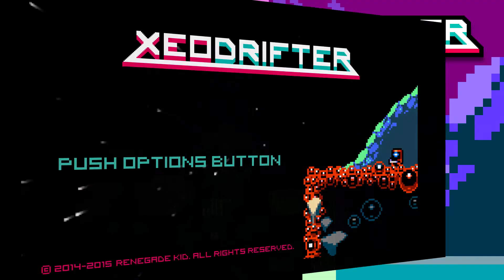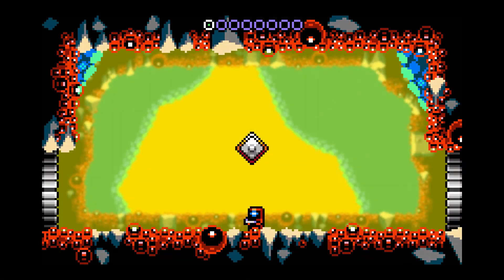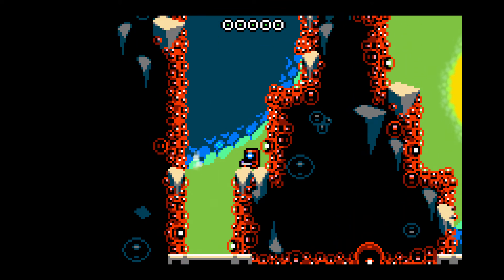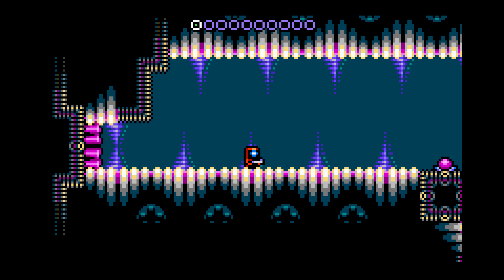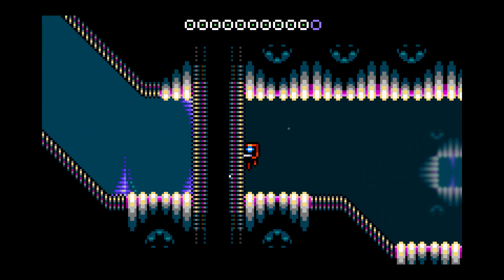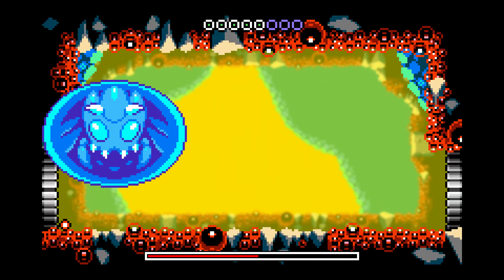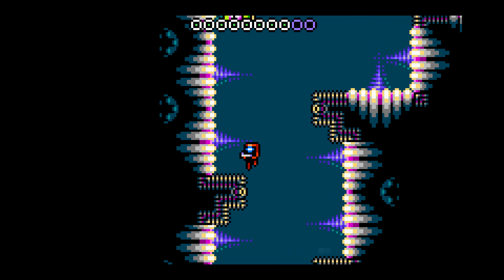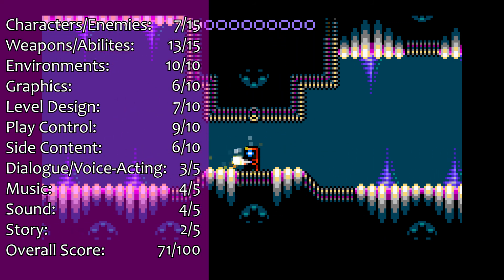Reviews - Xeodrifter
Umbra Games reviews retro Metroidvania Xeodrifter, available digitally on Switch, PS4, Vita, Wii U and PC, and was made physically available on PS4 through Limited Run Games.  Marooned in space, you must guide your tiny astronaut through the depths of four nearby planets in hope of restoring his warp crystal.  Find power ups to access new areas, discover secret areas for life and gun powerups, and stay alive!